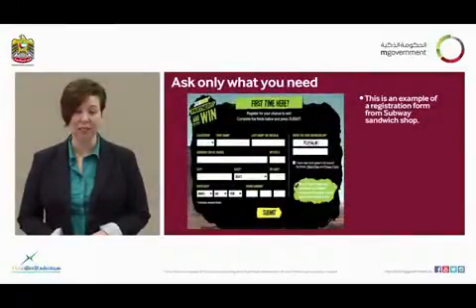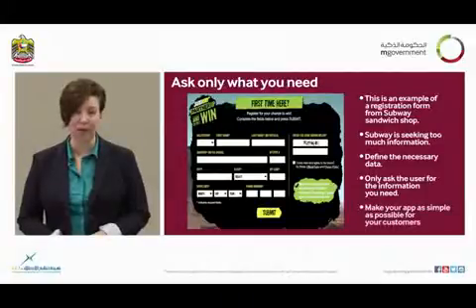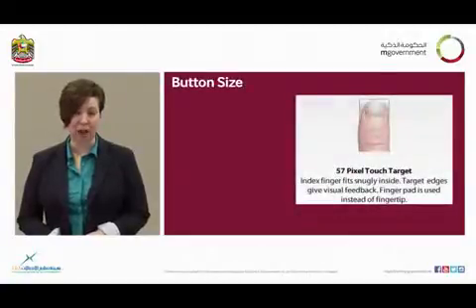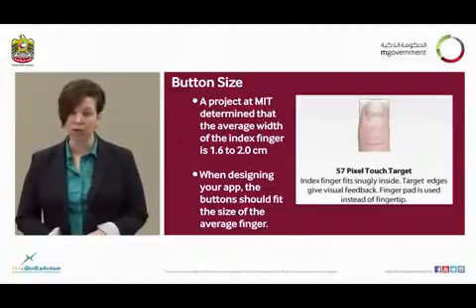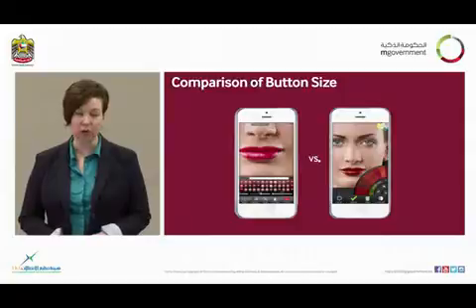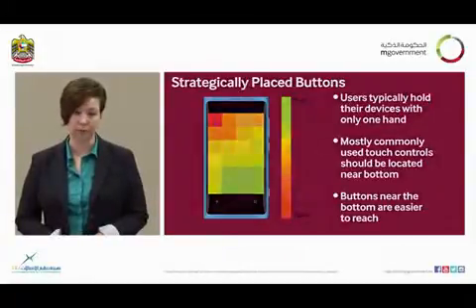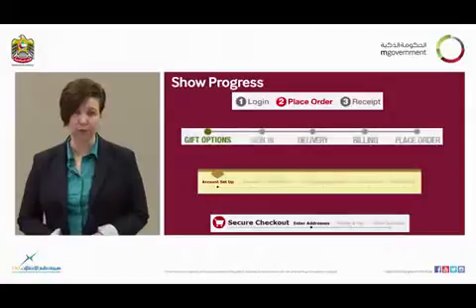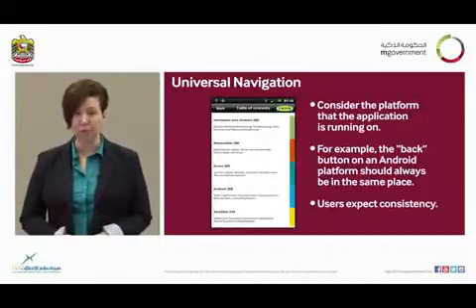MGT 10 Top Ten Suggestions for a Great User Experience